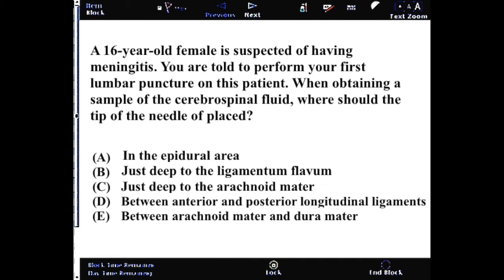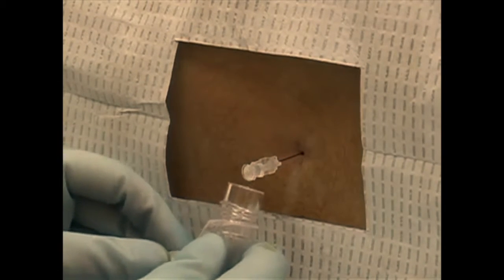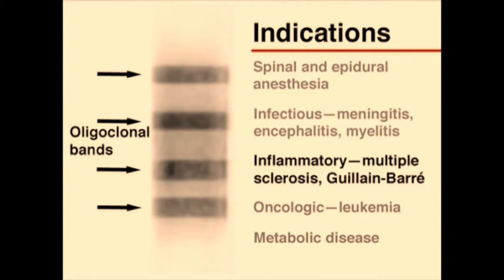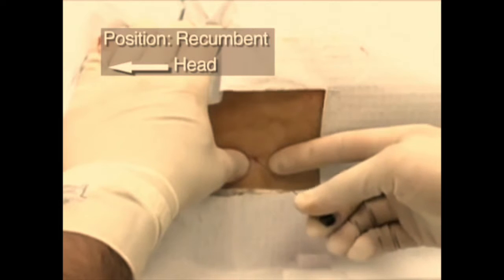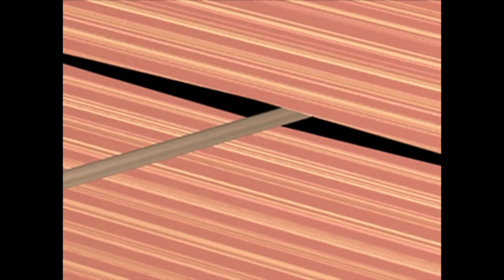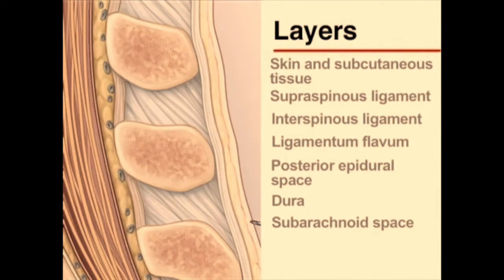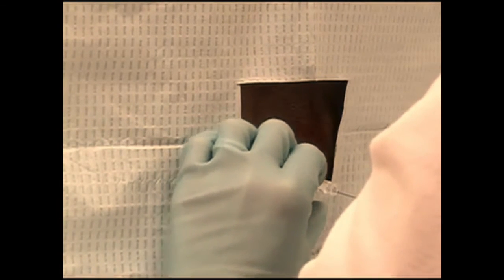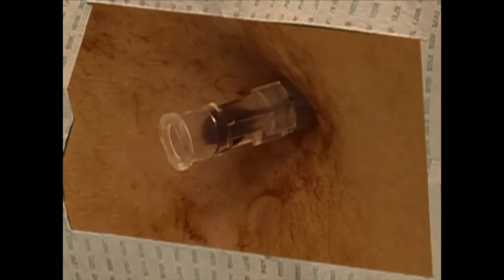USMLE Question 14 (with answer and explanation) I Lumbar Puncture